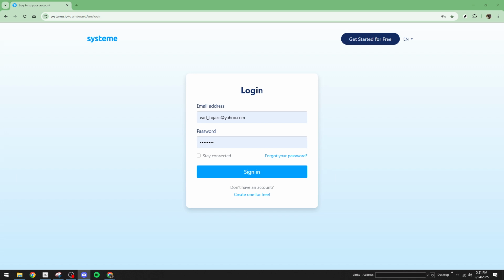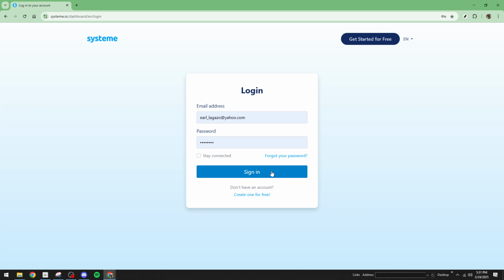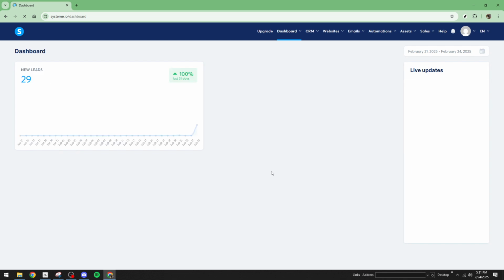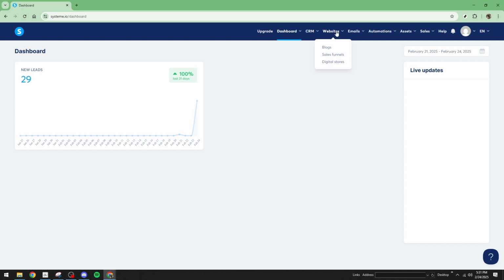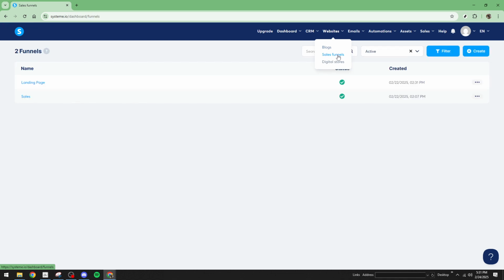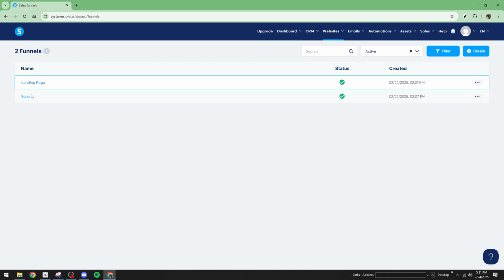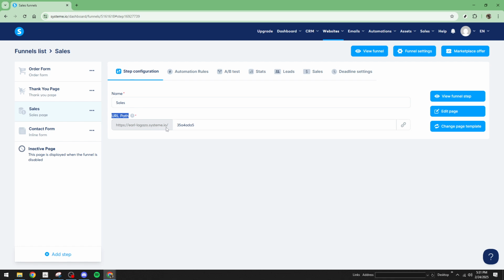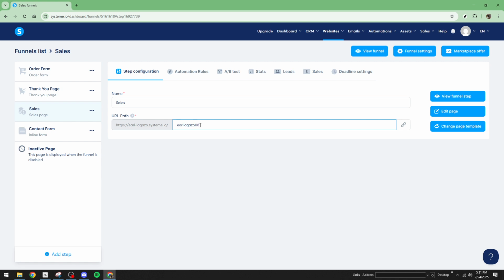How to Change the URL Path on Your systeme.io Pages [2025 Full Guide]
In today's video we will show you systeme.io,systeme.io review,systeme.io update,systeme.io templates,how to use systeme.io,systeme.io tutorial,systeme io sales funnel,how to change the title of a page on systeme.io ?,systeme.io training,systeme.io how to,how to upload video on my landing page systeme.io,systeme.io how to change url path,how to change image settings systeme.io,how to change url path in systeme.io,how to remove the systeme.io logo from the landing page